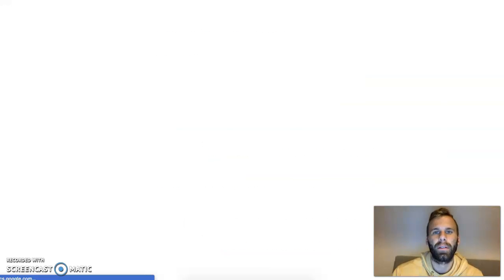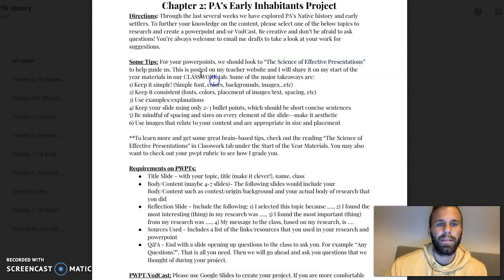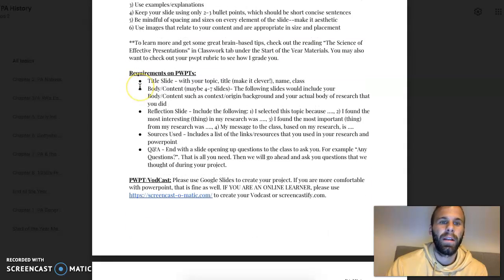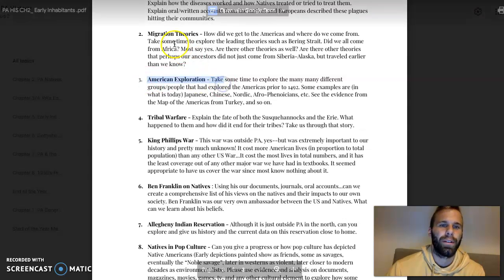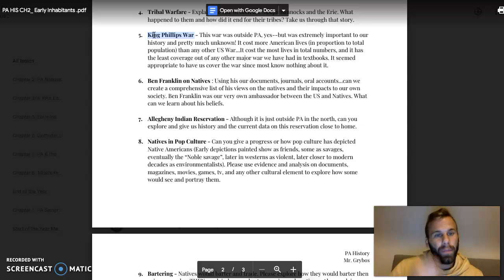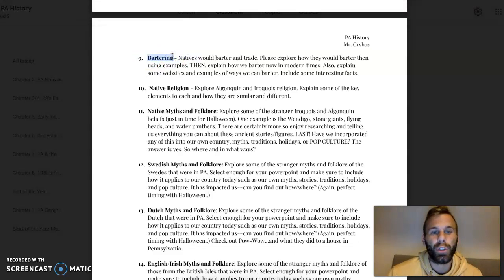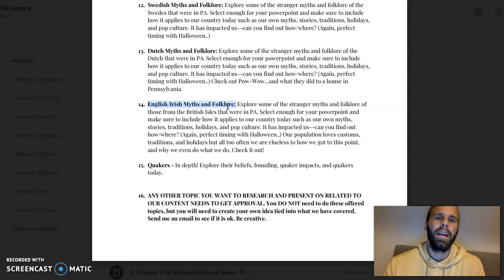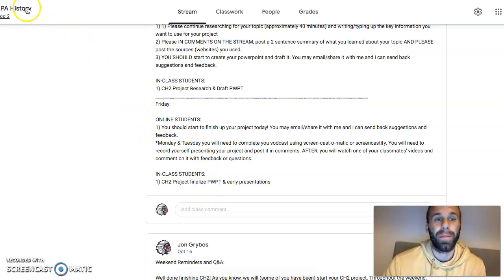PA History - CH2 Project Directions